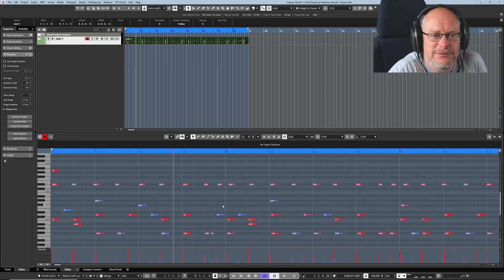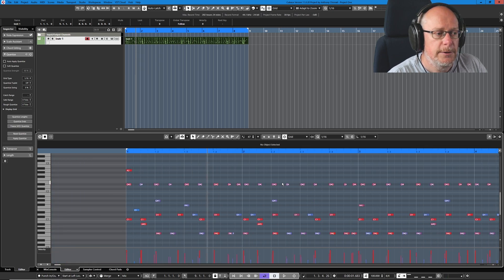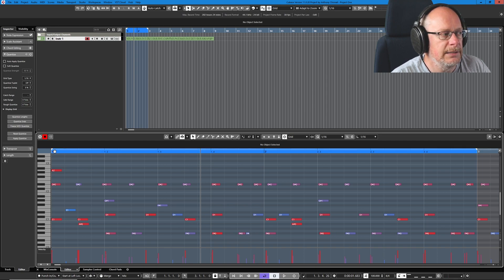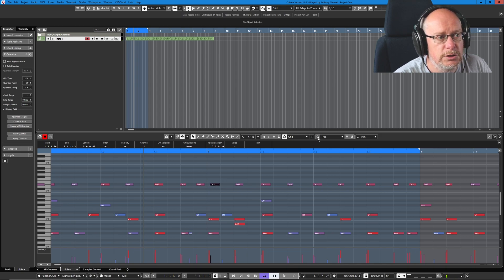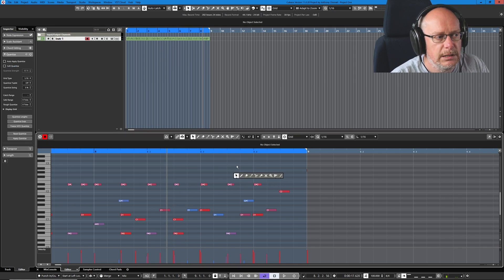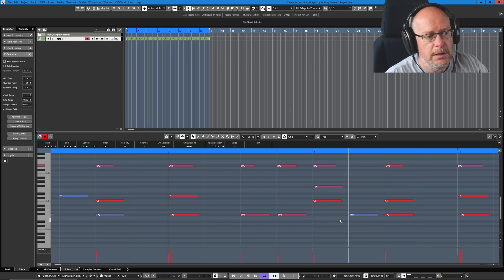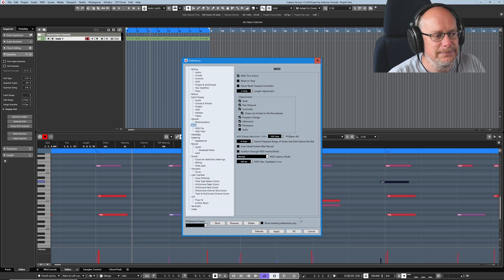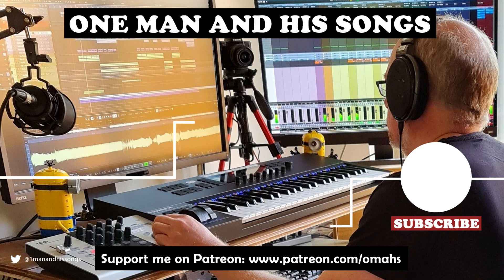Cubase Fundamentals Ep#5 - Quantising the Beat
In this series I'll show you all the features within Cubase that I use on a day-to-day basis, in the context of composing a real piece of music. By the end of the series, we'll have not only learned how to use the program but we'll also have written a brand new tune!

My channel is these things:

1. A place to share my songs - via various 'Back on Track' video series - in which you'll see each song idea evolve step-by-step, with me (hopefully!) improving my song-writing skills as we go.
2. An outlet for me to discuss all things musical - including technical break-downs of software and tools that I use, as well as more wide-ranging discussions of topics that interest me.